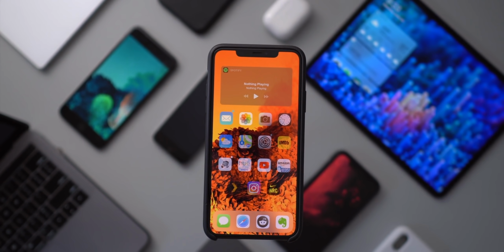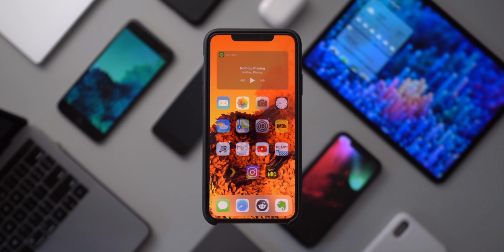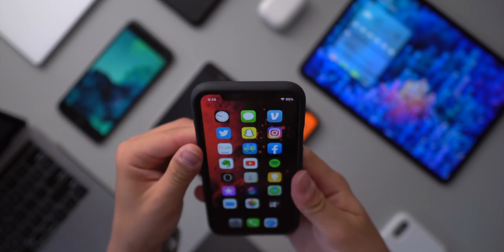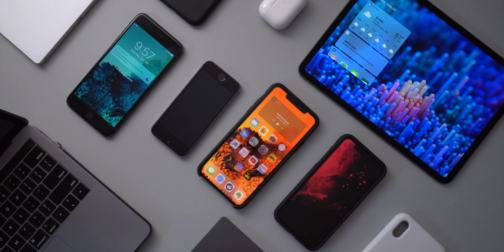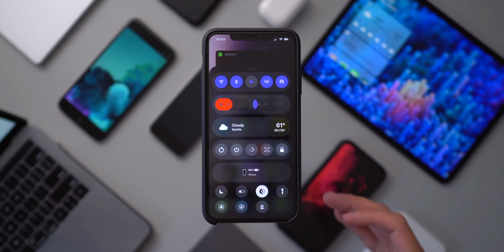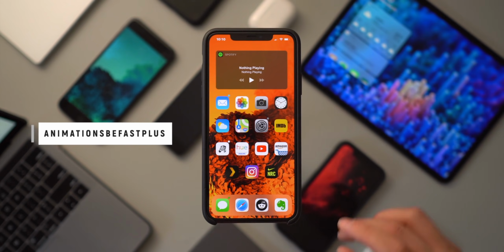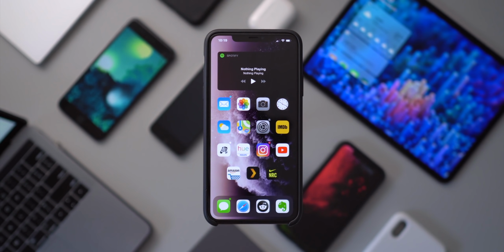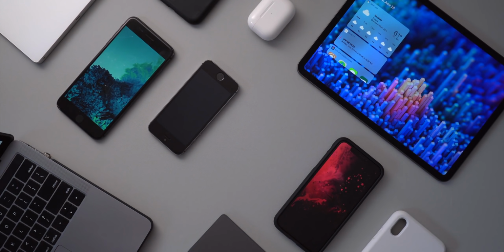Top 50+ BEST iOS 13.5 Jailbreak Tweaks for iOS 13! (GET iOS 14 w/ Cydia Tweaks)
Top 50 Best New Free & Paid iOS 13.5 Cydia Tweaks for iOS 13.5 Jailbreak with Unc0ver or iOS 13.6 with Checkra1n. WWDC 2020 & iOS 14 + Top Tweaks & Sources

Apples World Wide Developers Conference is kicking off next Monday at 10Am (PST) where Apple will unveil iOS 14 and its new features! In today's video, we're turning iOS 13 into iOS 14 with the power of jailbreak tweaks! Enjoy the latest top tweaks in today's best iOS 13 jailbreak tweaks video.

Before you begin however, you must first be jailbroken. Thankfully, the process to jailbreak iOS 13 - iOS 13.4.1 is relatively simple. You just have to either use unc0ver for new devices or checkra1n for older ones.

---  ---  ---  --- --- --- Unc0ver & Checkra1n iOS 13 Jailbreak Coverage ---  ---  ---  --- --- ---